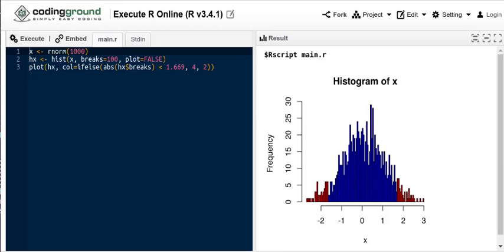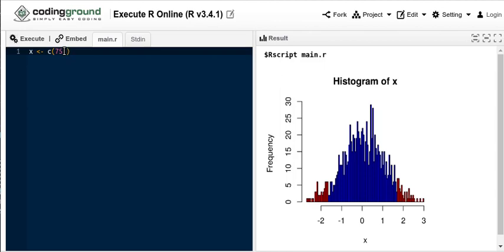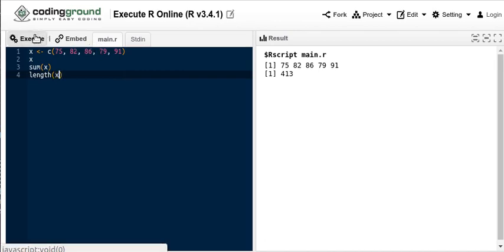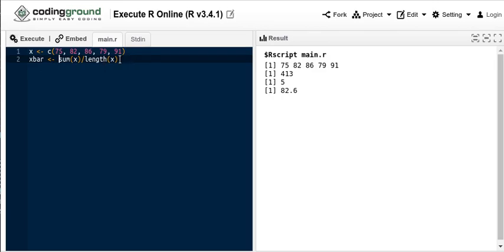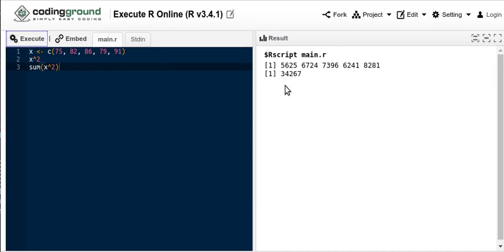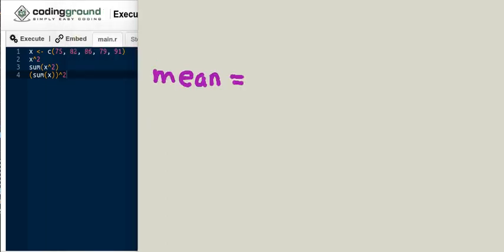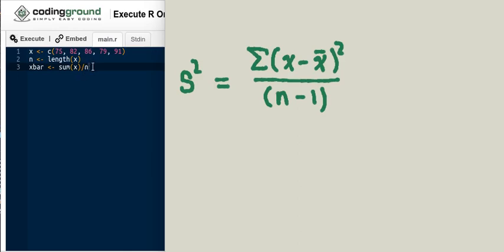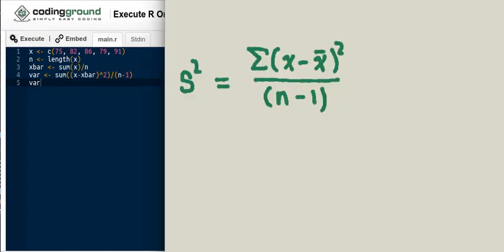LabOneInstructionalHelp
Basic R command including concatenation, length, sum are used to calculate the mean and sample variance.